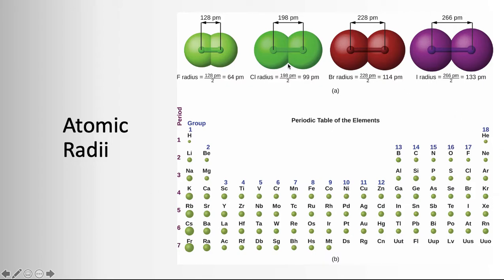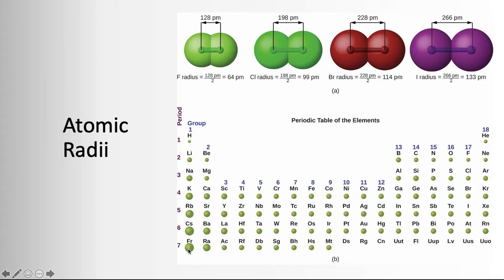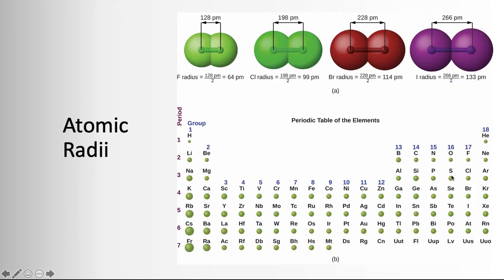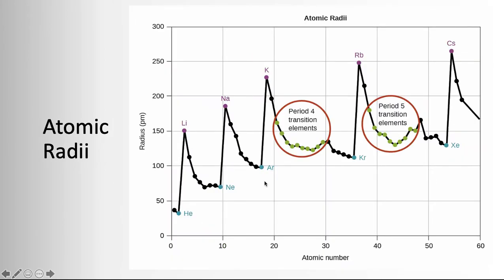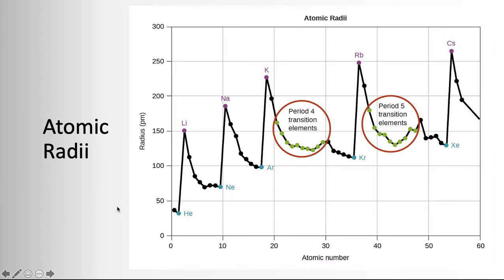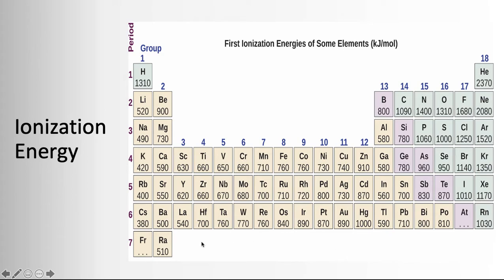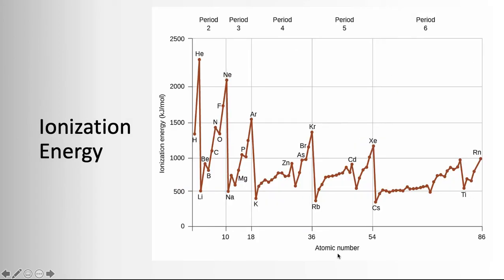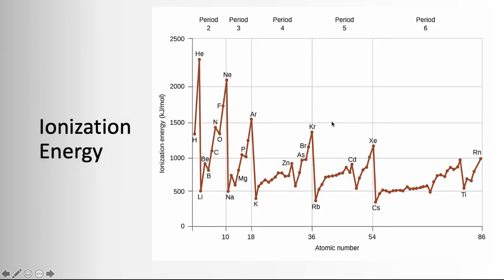Chapter 3 lecture part 3